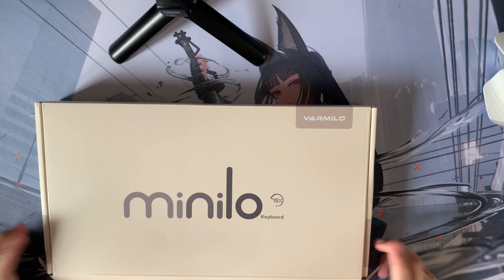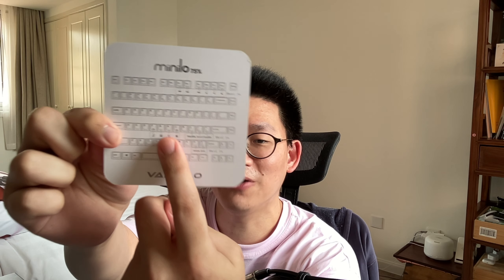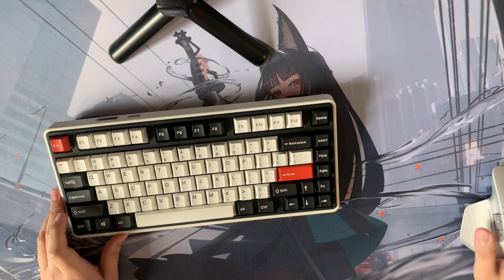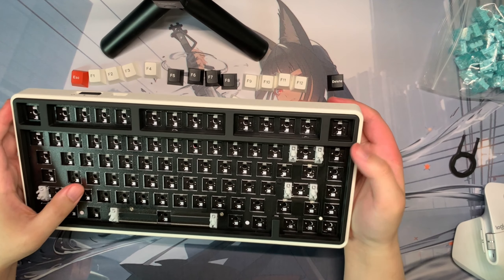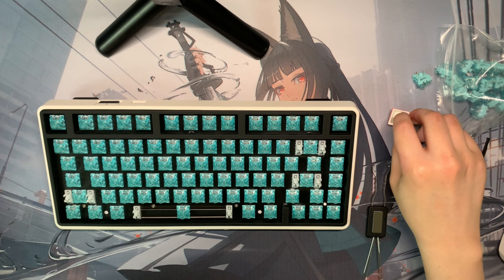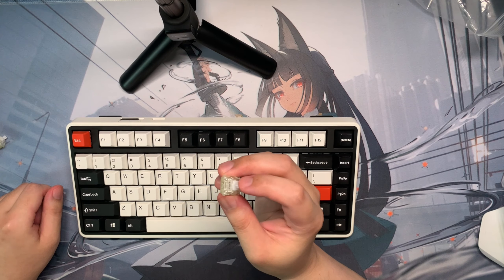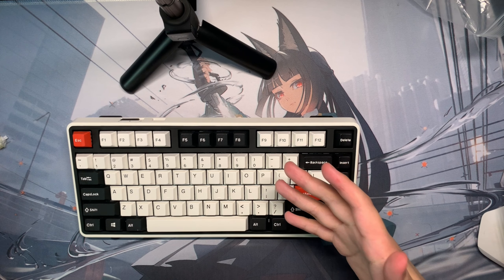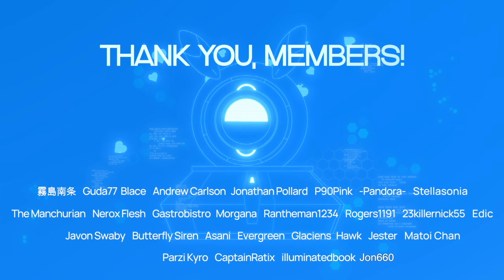My First Custom Keyboard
0:00 Introduction
0:09 Unboxing
2:05 Finding the 2.4Ghz Dongle
3:03 Keyboards Name
3:28 Keyboard FAQ and Instructions
6:01 Bluetooth
6:22 Feet/ Kick Stand
6:40 Sound Test (CHERRY MX ERGO CLEAR)
7:47 Tactile Switch Impressions
8:59 Kailh Prestige Silent Switches
9:38 Removing Keycaps
10:29 Removing Switches
11:25 Installing New Switches
13:57 Checking if Switches Work
15:45 Installing Keycaps
16:35 Silent Switch Sound Test Problem
17:28 Sound Test (Kailh Prestige Silent)
18:46 Silent Switch Impressions
19:28 AB Sound Comparison
20:17 Different Colors
21:05 Different Switch Types
21:53 O-Rings
22:36 Tactile VS Linear Switches
23:30 Space Bar
23:52 TLDW
25:35 Optional Keycaps
26:29 Conclusion